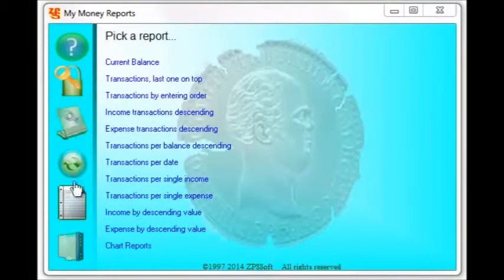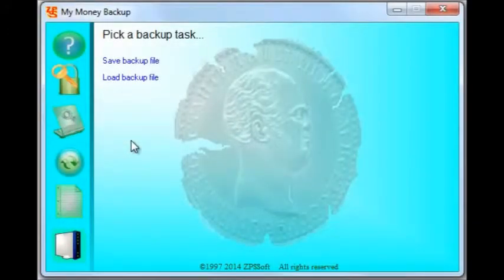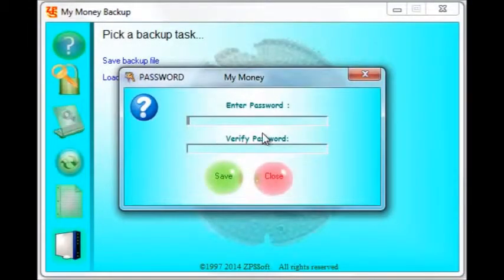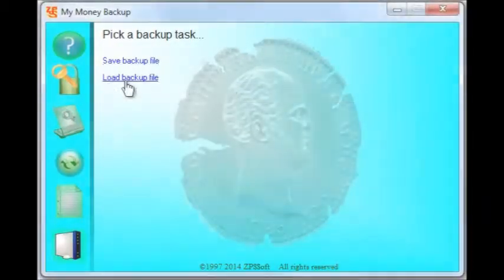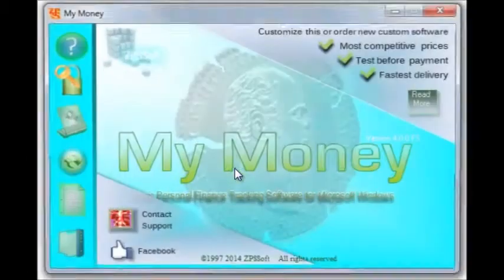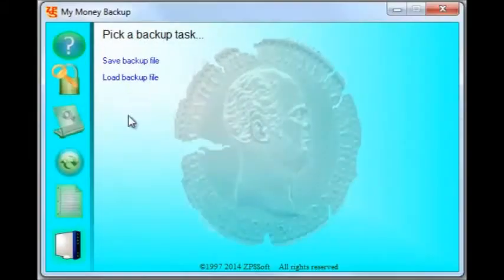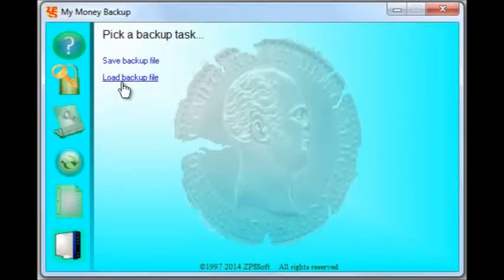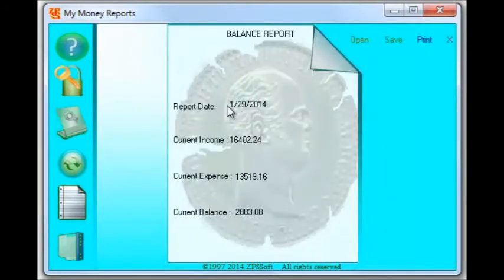My Money Backup